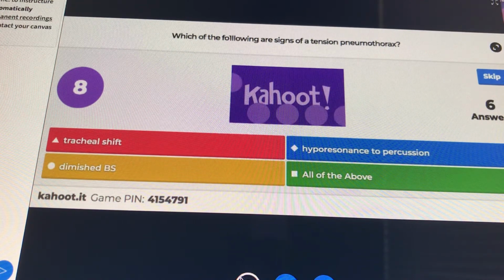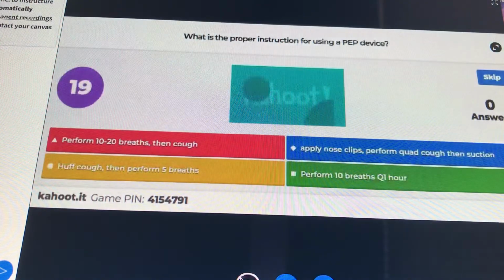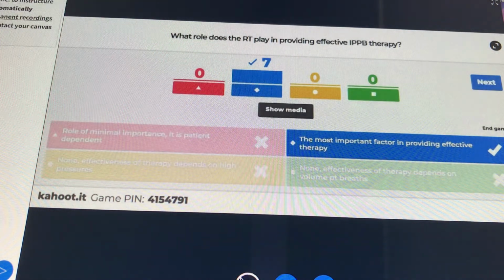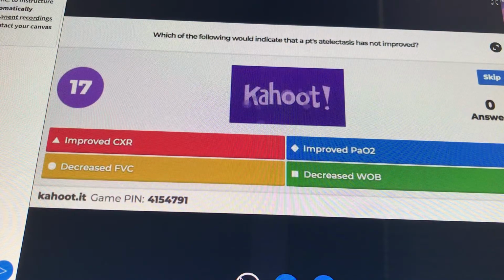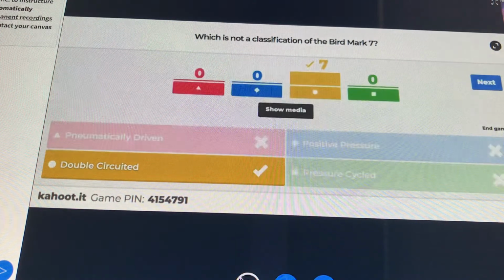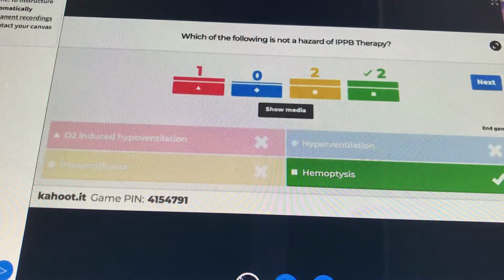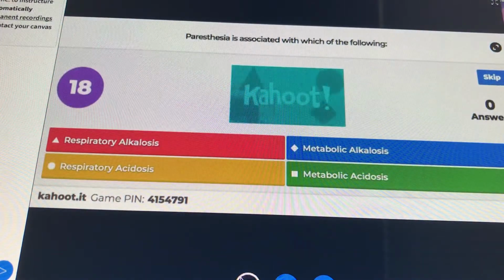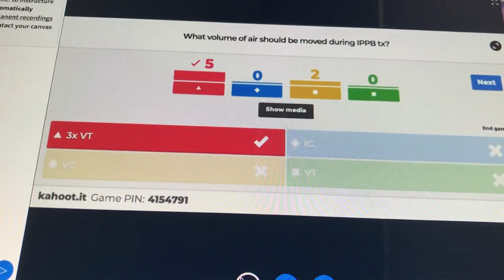May 6, 2020